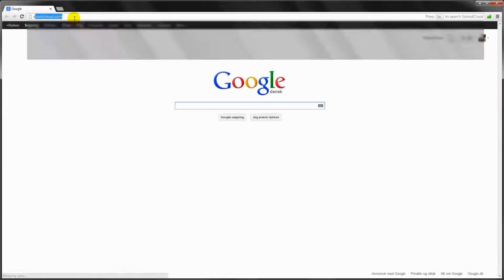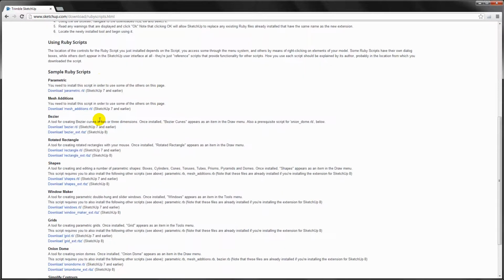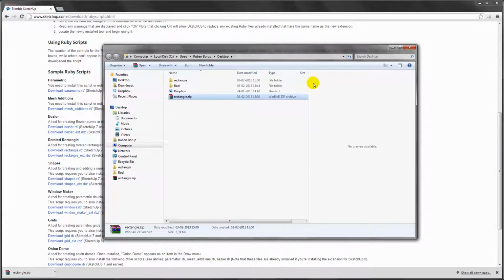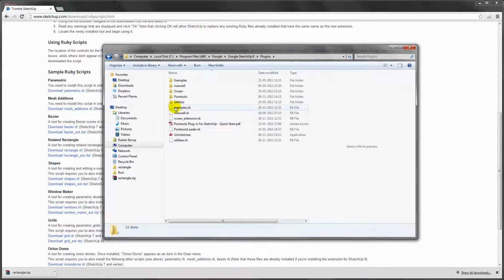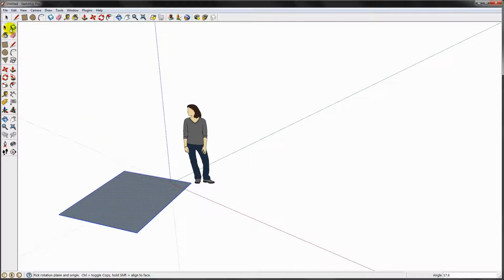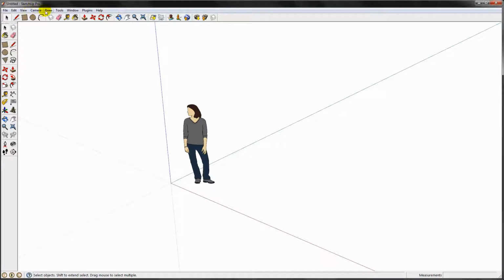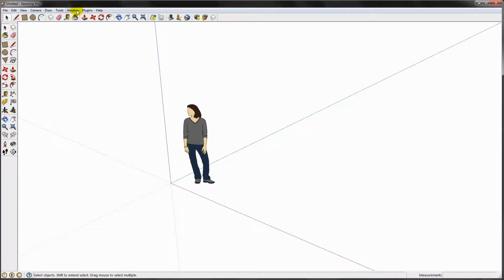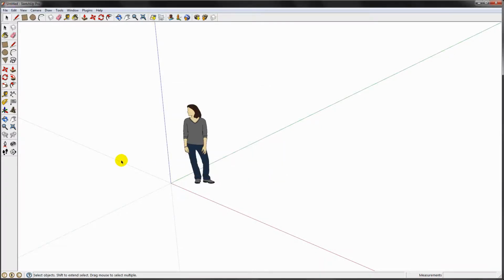SketchUp - Rotated rectangle, installation and shortcut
You can extend the tool set of SketchUp by using Ruby Scripts.

"Rotated rectangle" is a huge time saver when you are modeling context models.
Download the .rb-file, not the .rbz-file

NOTE: OSX users must copy the rectangle.rb-file to
'Hard Drive'/Library/Application Support/Google SketchUp 8/SketchUp/Plugins
If you have trouble locating your hard drive, this tutorial will show you how to display the hard drive icon on your desktop